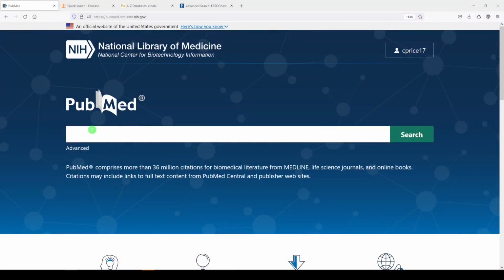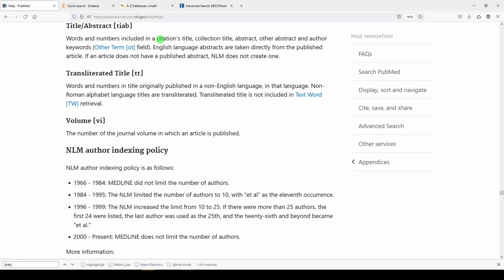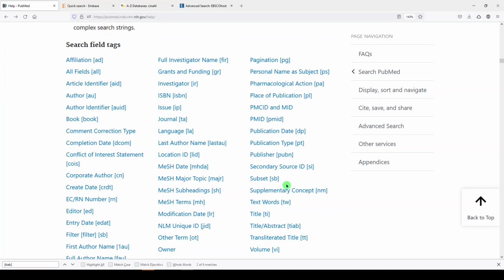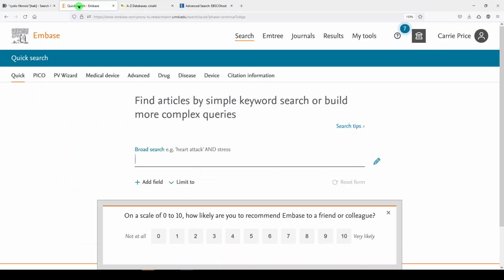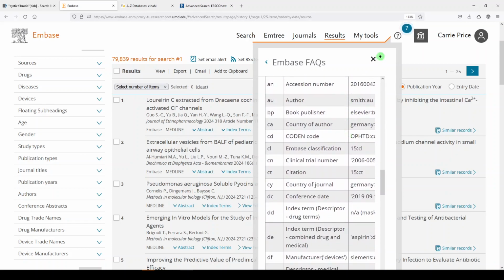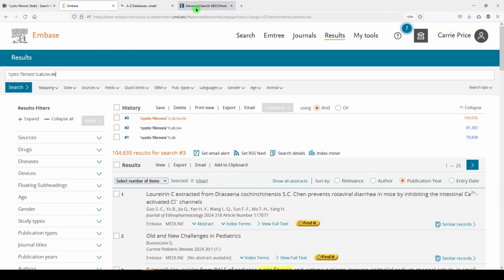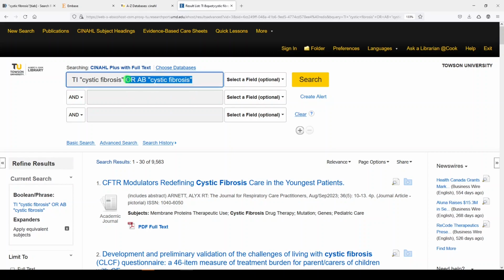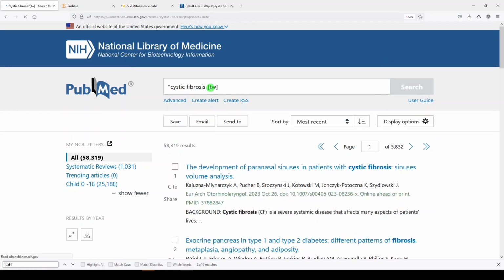Use Field Tags Across Databases | Precise Searching | Five Minute Friday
⏰ FIVE MINUTE FRIDAY

I'll show you some differences in field tags, where to find out more about them, and how to use them in PubMed, Embase (Elsevier), and CINAHL (EBSCO).

🎶 MUSIC